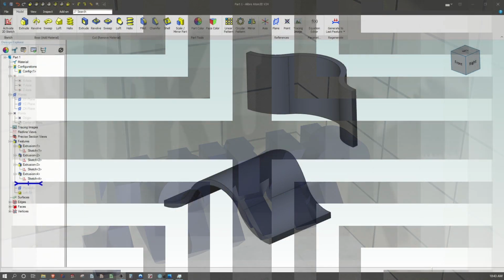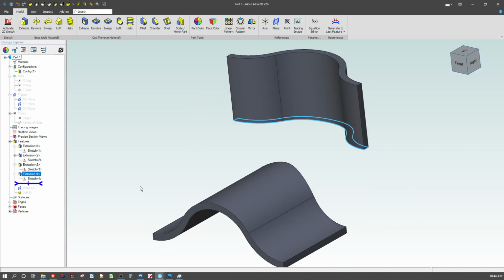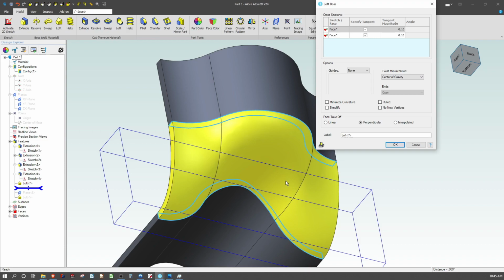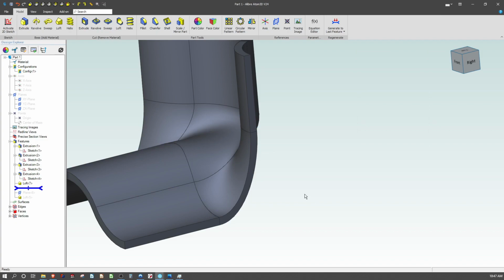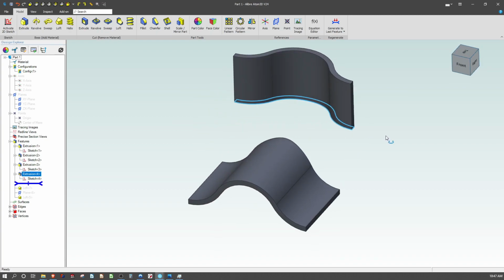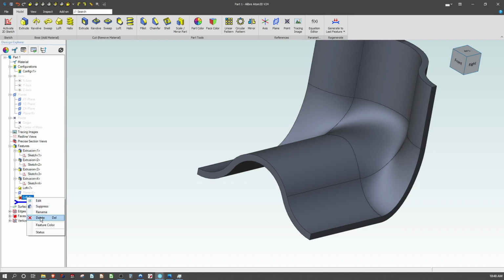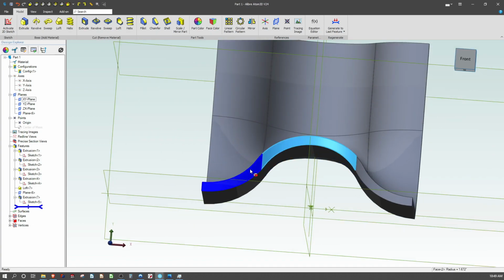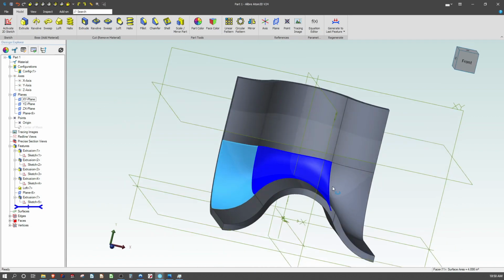Did You Know Alibre Can Loft From Non-Planar Start Points? |JOKO ENGINEERING